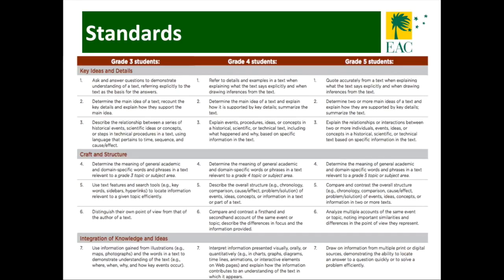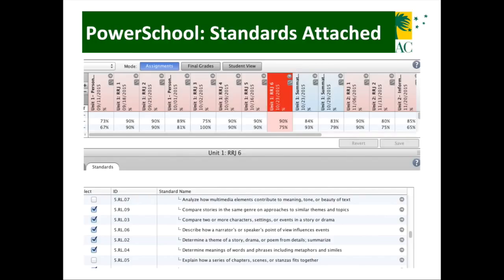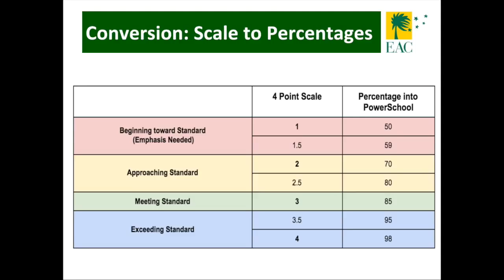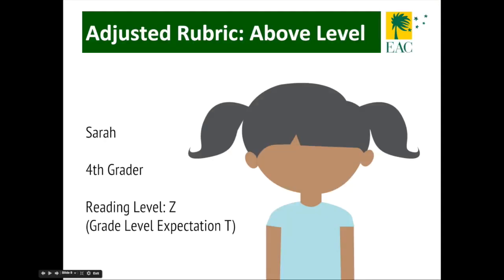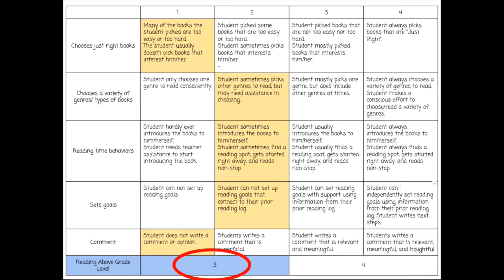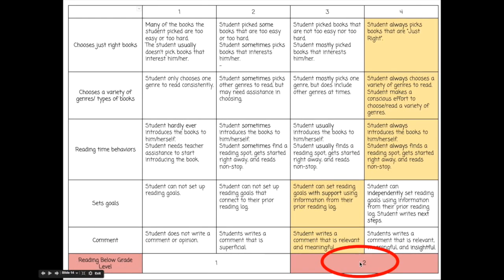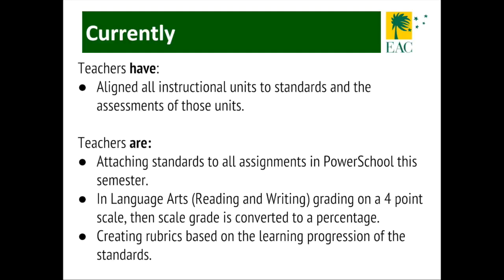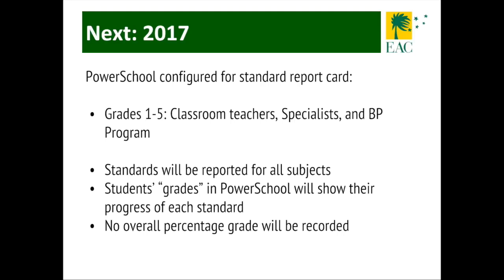Standards Based Grading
This video is about the Standards Based Grading process/progress at EAC